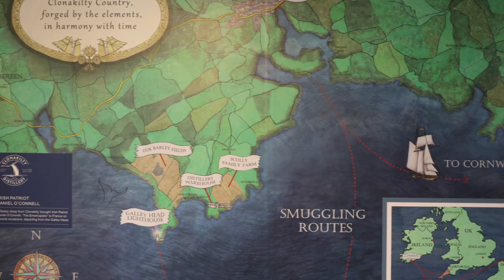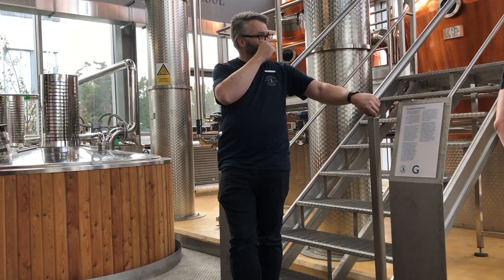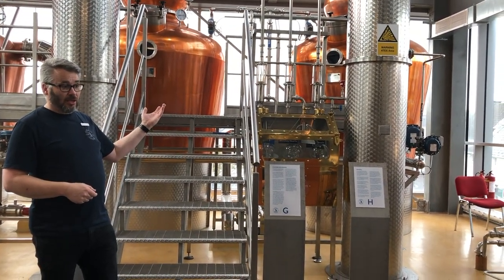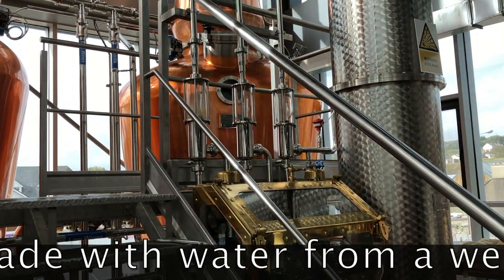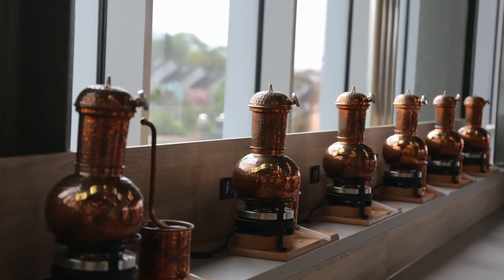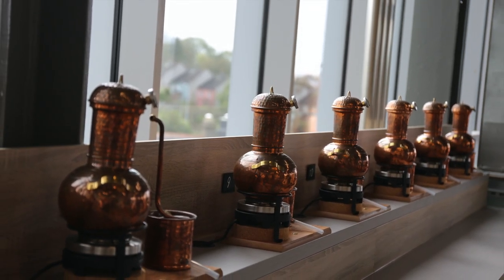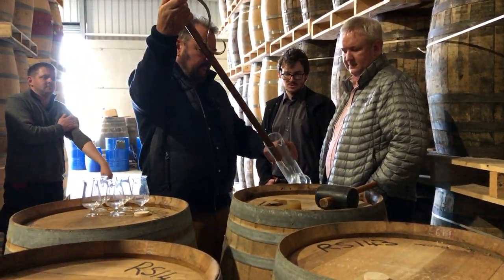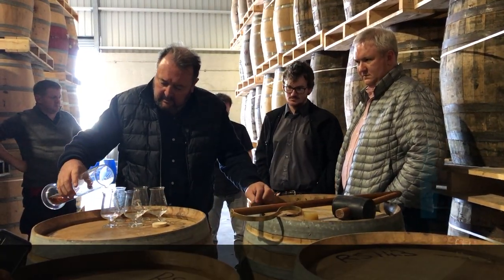Clonakilty Distillery visit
Ben's (pre-corona) visit to Clonakilty Distillery, Co. Cork, on Ireland's west coast.